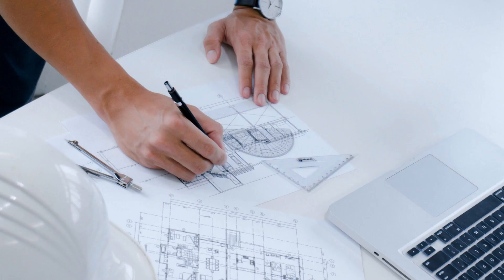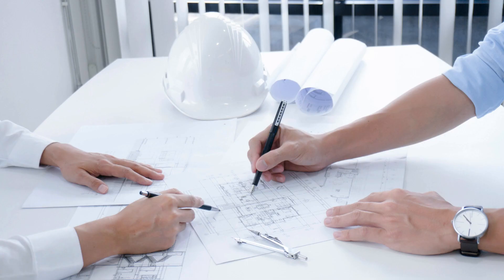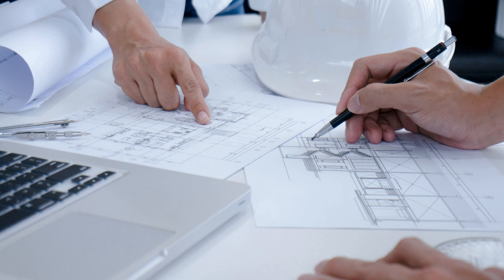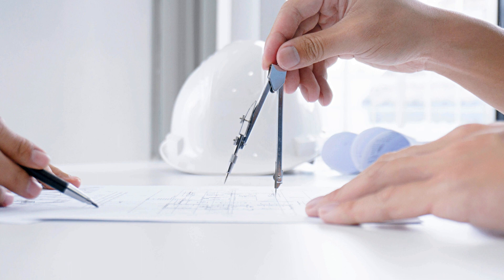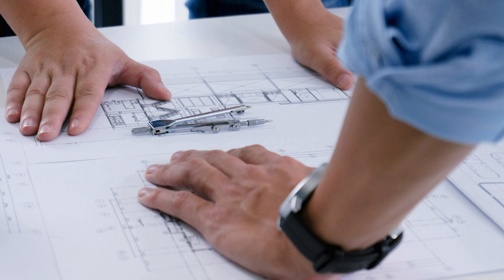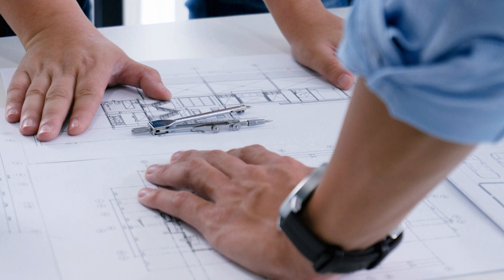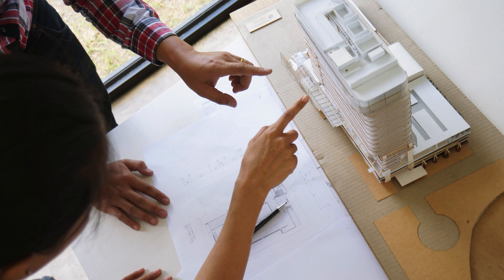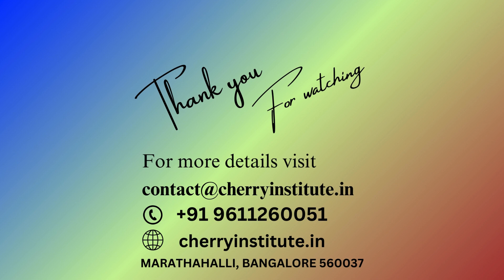Unleash Your Architectural Potential Discover the Hidden World of AutoCAD Education!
"AutoCAD is used in engineering, architecture, and construction. Today's work economy demands it, and many want to study it. Is AutoCAD education free?

We teach AutoCAD at cherry institute. Our AutoCAD lessons are more structured and detailed than online resources. Experienced teachers can help students through the program and provide personalized feedback.

Our courses aren't free, but they're a professional investment. AutoCAD is in demand and can lead to higher-paying jobs. Our courses also offer certification, which can boost a CV and show employers software competency.

AutoCAD program pricing is another consideration. Trials are free, but full licenses are costly. Our courses provide students access to the software during class time so they can practice without buying a license.

In conclusion, while AutoCAD education isn't free, it's a career-boosting investment. At cherry institute, skilled professionals teach comprehensive training courses that can lead to job prospects and certification. Individuals can succeed in their field by investing in education and training.